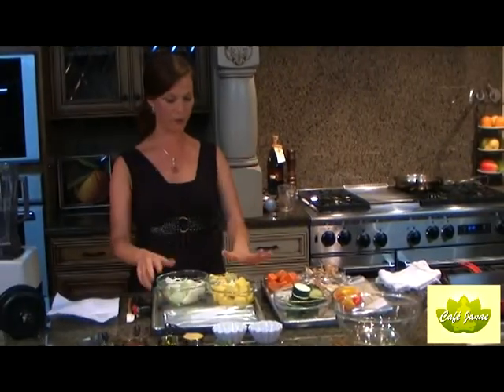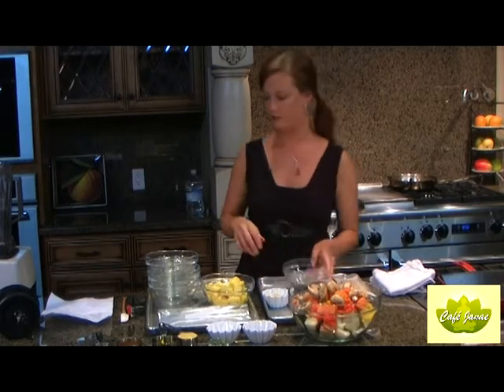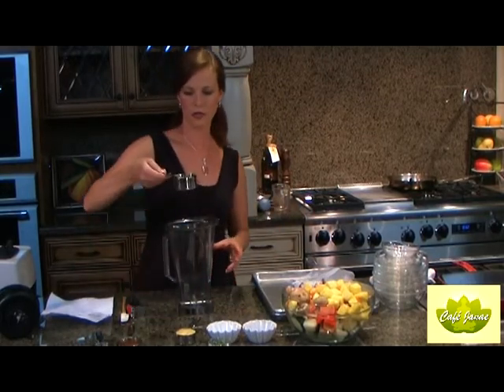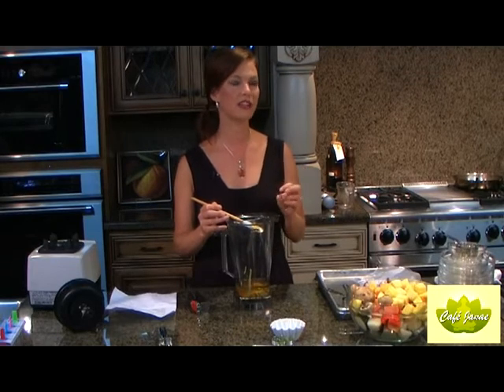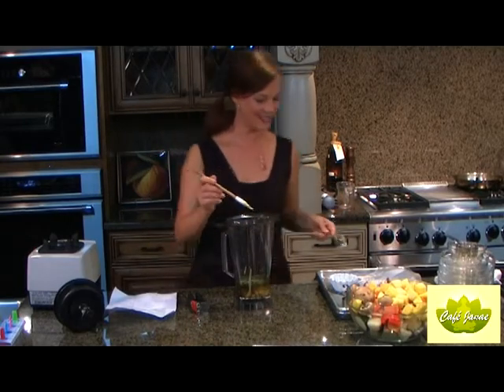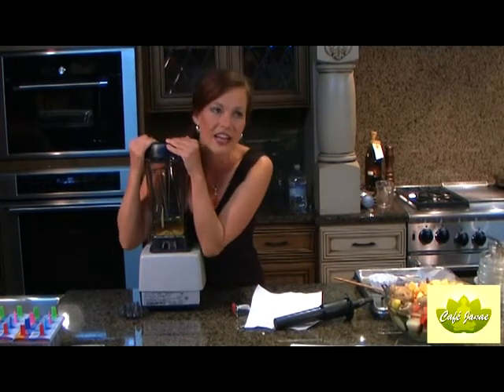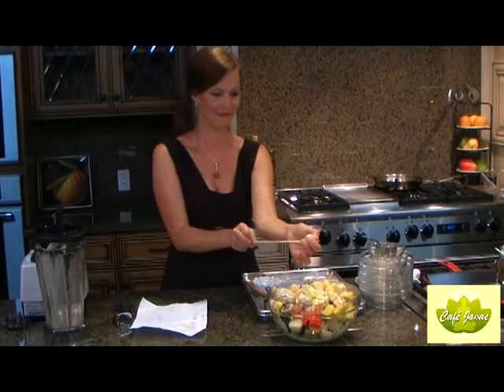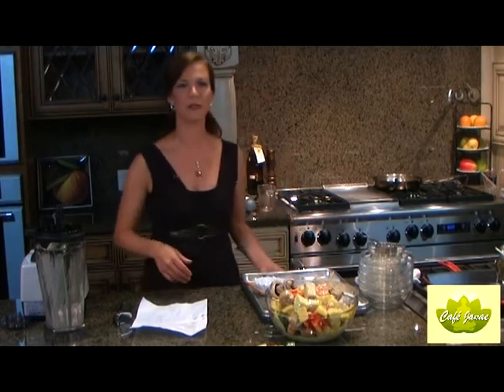Vegan Garlic Rosemary Kabobs- a healthy alternative to meat kabobs that are filling and deliciose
Vegan Garlic Rosemary Kabobs are a deliciouse dinner or lum=nch they are fun to do over a barbeque and they taste amazng. They have none of the sugary latherings and they are totally vegan. They are Completly guilt free.